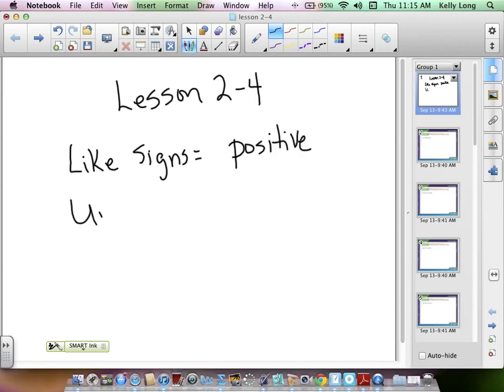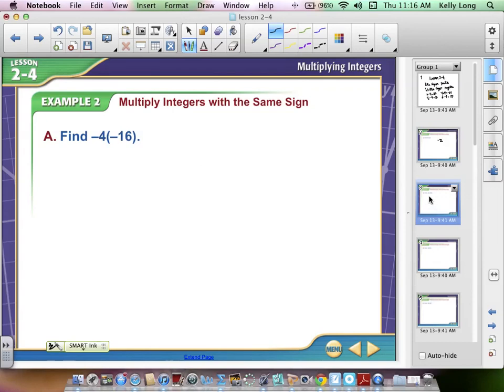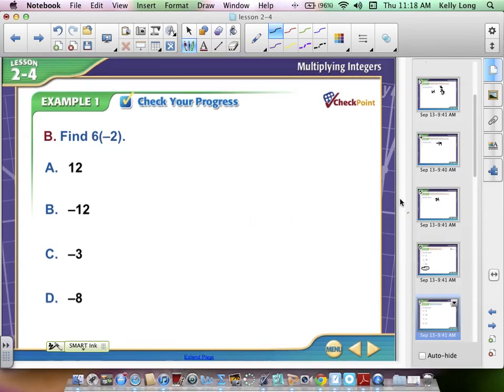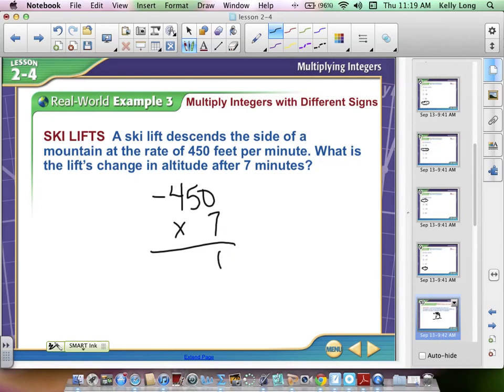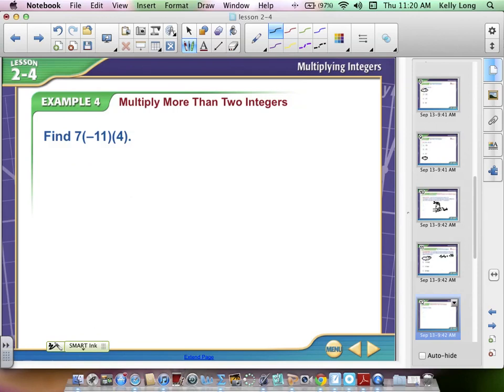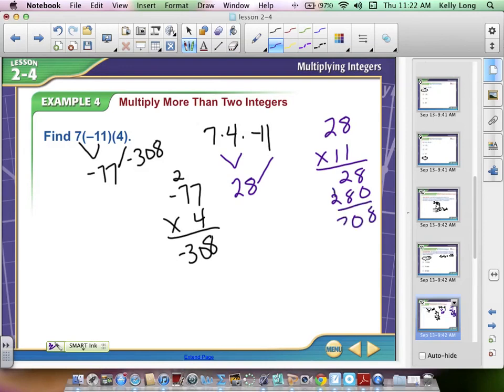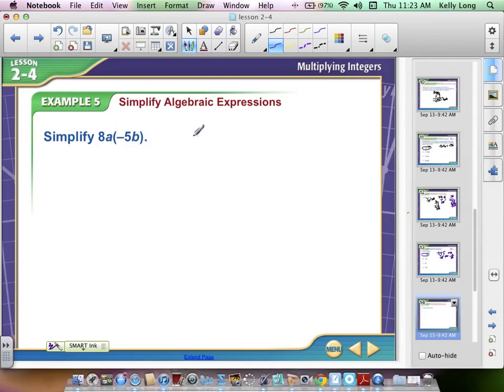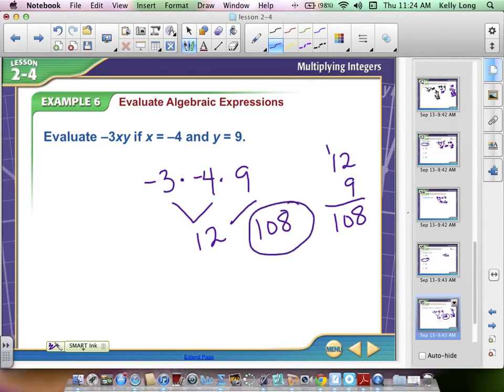multiplying integers review